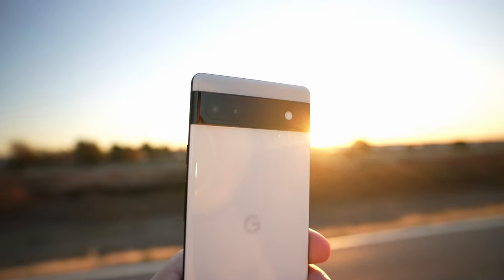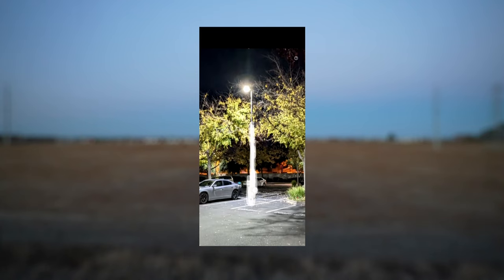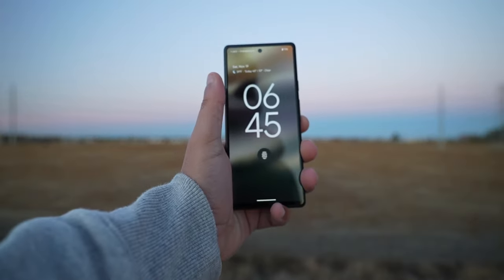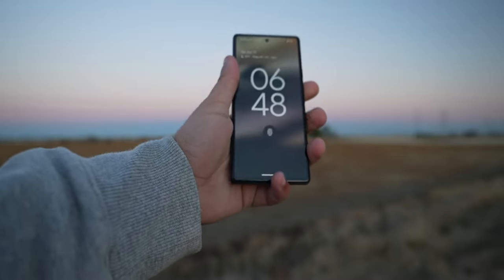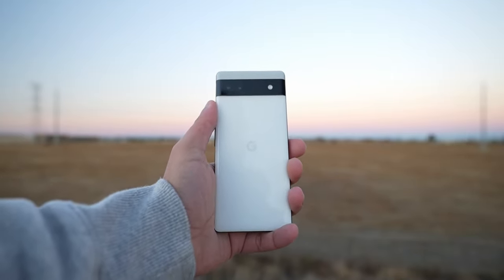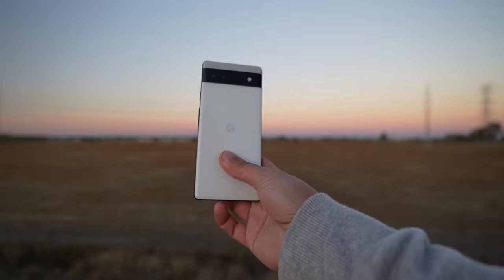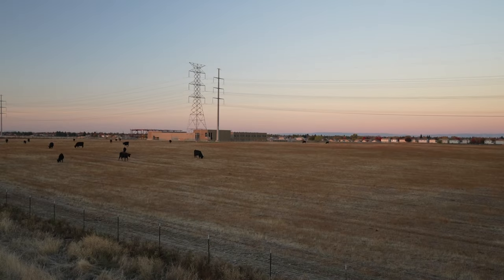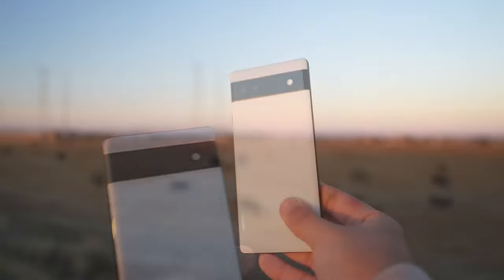7 Solid Reasons to Get Google Pixel 6a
0:00 1 - The Camera Experience
1:46 2 - Impressive Battery
2:24 3 - Tall Display
3:16 4 - Loud Speakers/Call Quality
4:10 5 - Warranty/5 Years of Updates
5:21 6 - Smart Google Assistant
6:25 7 - Deal

Why No Love for The iPhone 14?